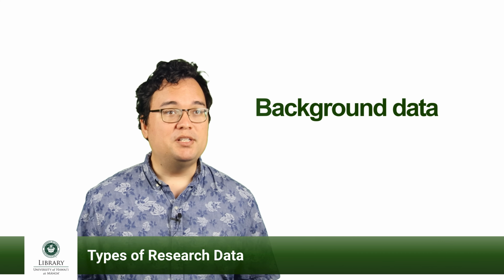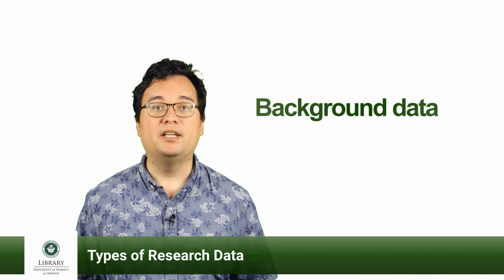Module 1.2 Types of Research Data